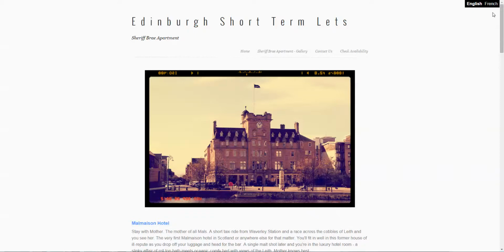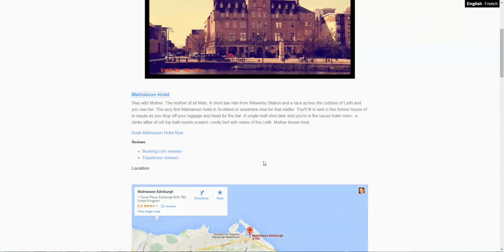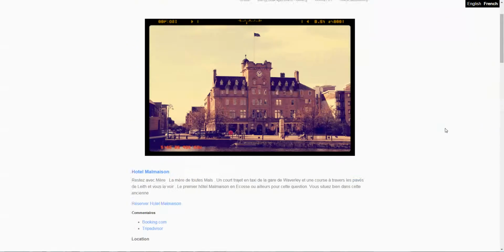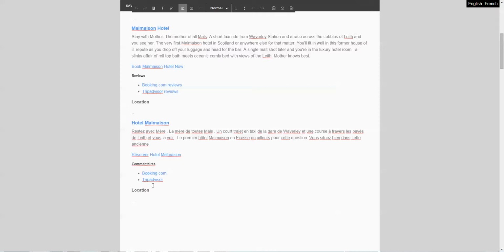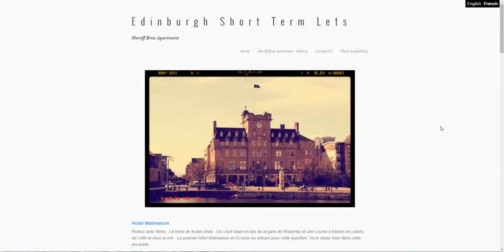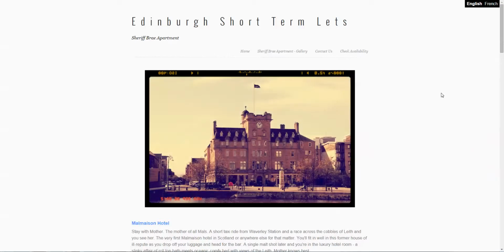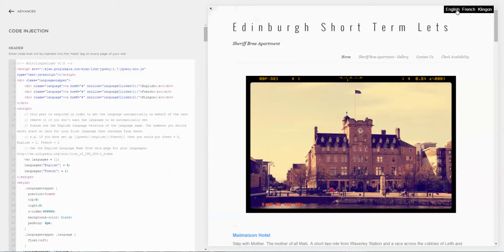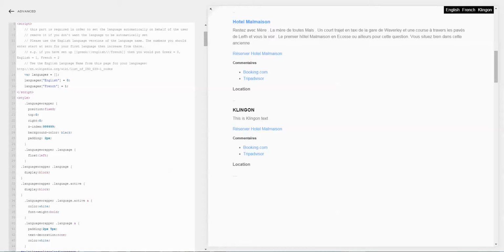Multilingualizer in action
See how the multilingualizer makes website translation easy!

"It was very easy to install and is easy to handle.
No developer skills needed." - Dr. Christian Reinhardt